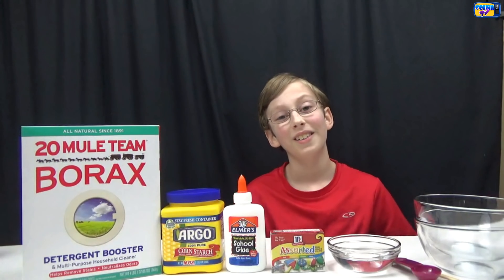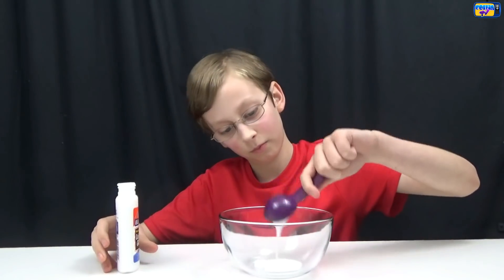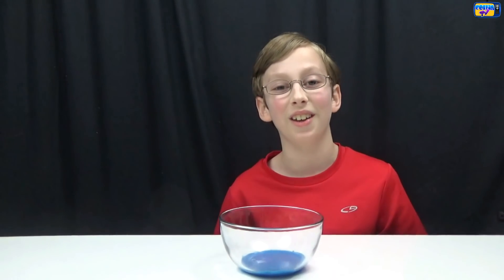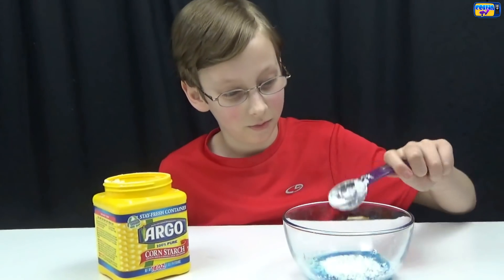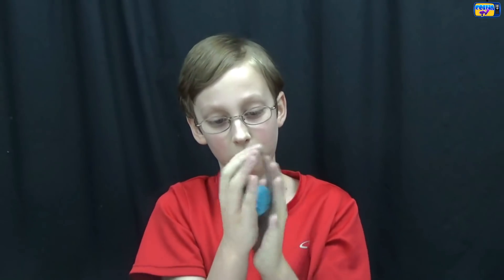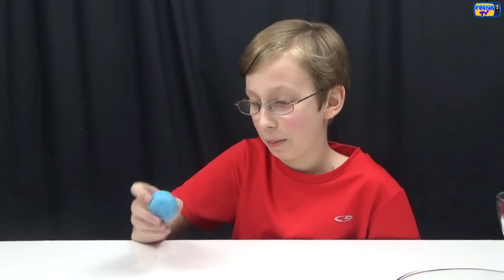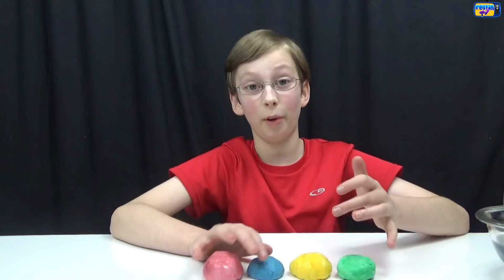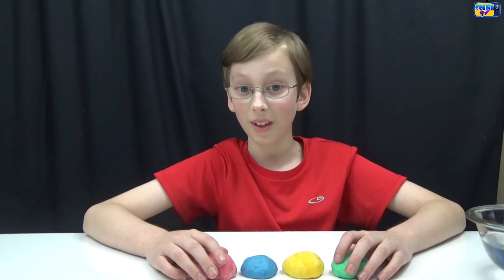How To Make Bouncy Balls - Fun Easy DIY Kids Science Experiment | CollinTV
How To Make Bouncy Balls - Fun Easy DIY Kids Science Experiment. Collin presents the ingredients and gives the step by step instructions to create these fun balls that bounce.